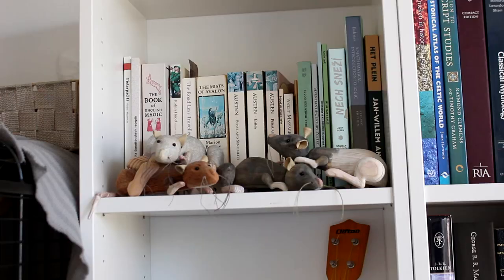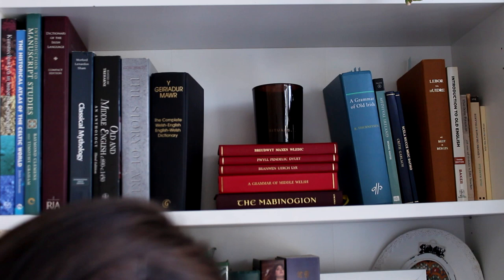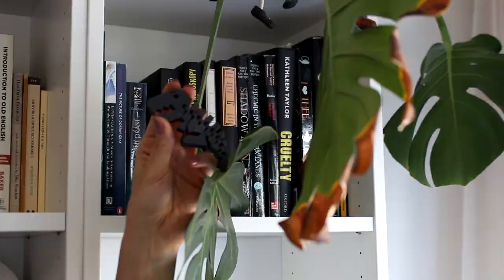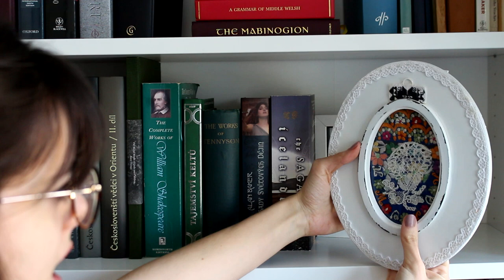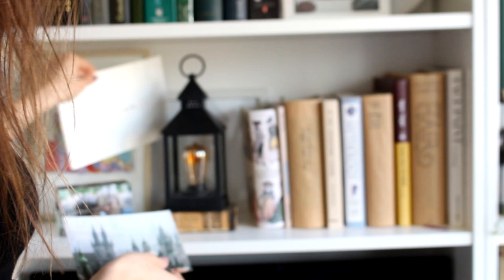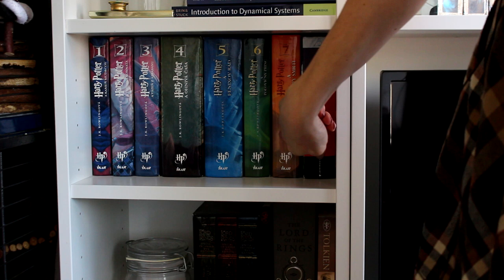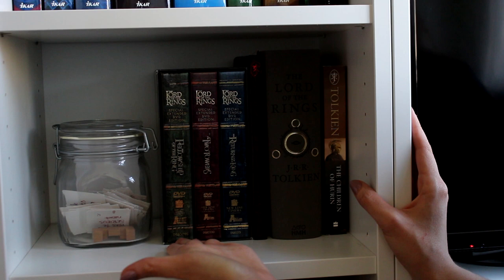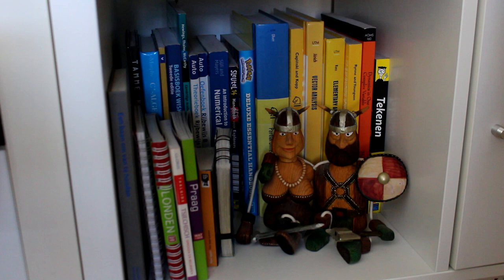Bookshelf Tour (Or: I Discover A WWII Memento I Didn't Know Of)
Let's talk about books! In this video I'm taking you on a tour through my bookshelf. I'll be showing you what's in there, including a closer look at my book collection. Enjoy watching!

Enjoy browsing!

Love,
Lucy